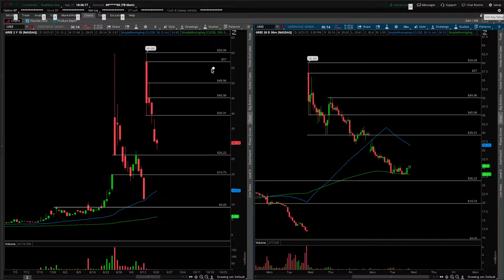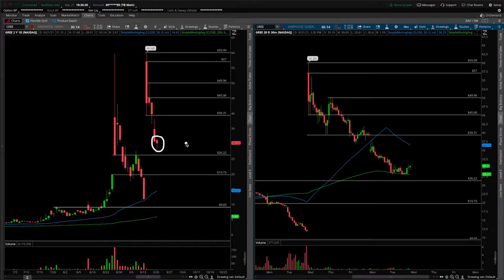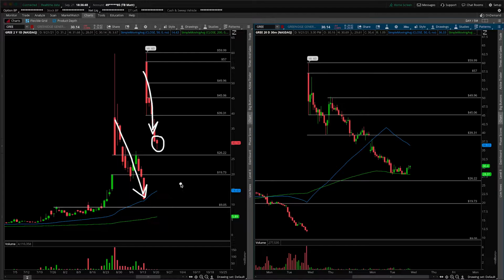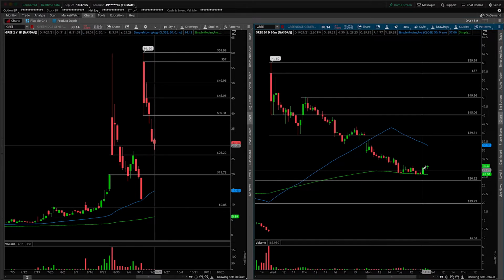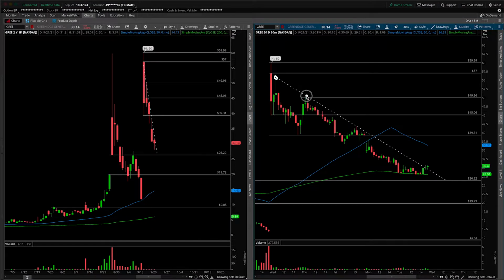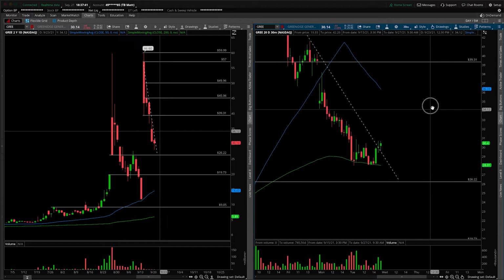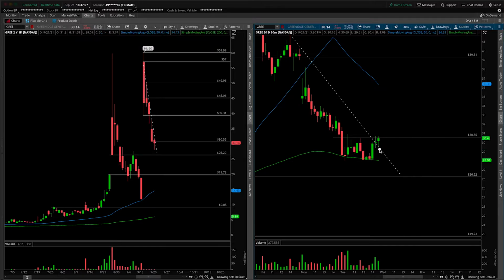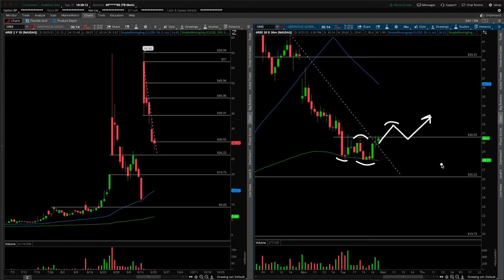GREE / SPRT (Support.com) Stock Technical Analysis | 9/21/2021